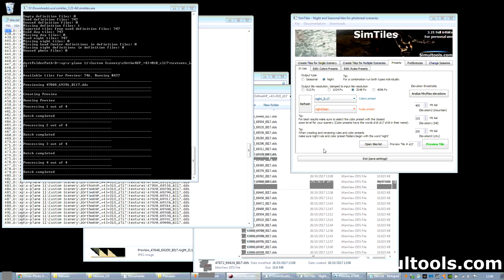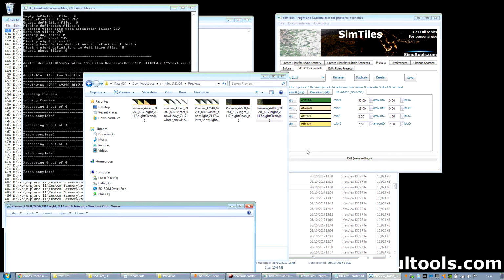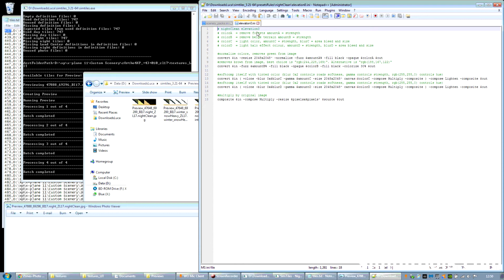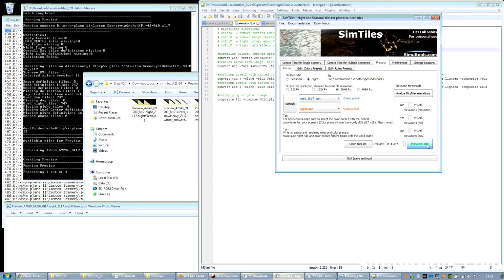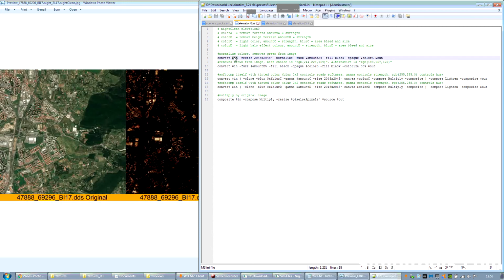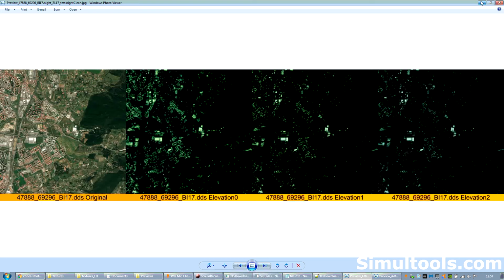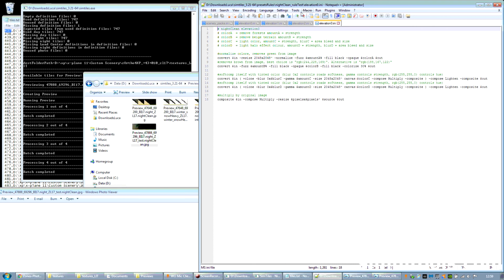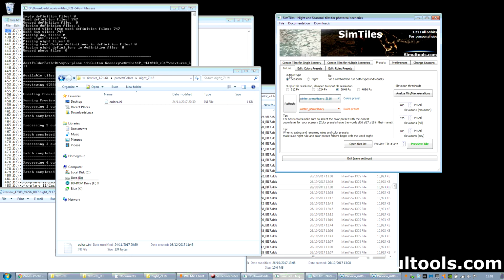SimTiles Tutorials #9 Preview Second Part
Simultools
Software and Services for visual industries.

SimTiles is a program that creates Night and Seasonal (winter) textures for photoreal sceneries for the flight simulator program X-plane.